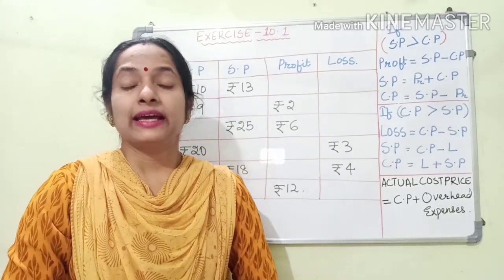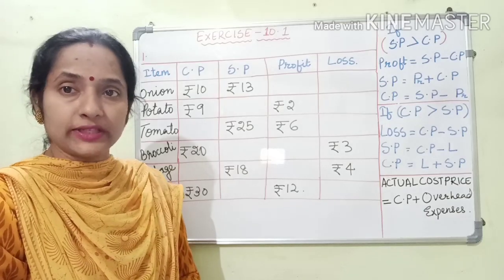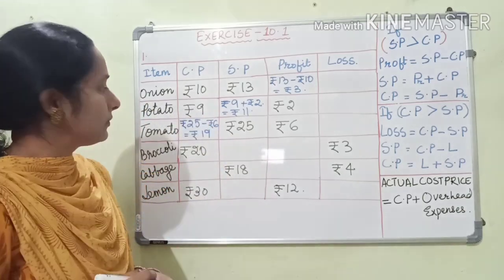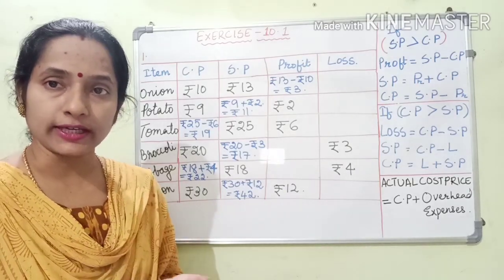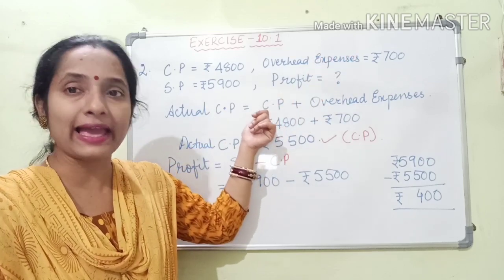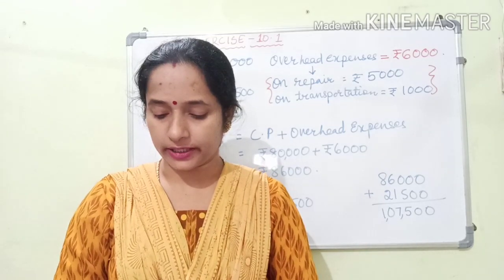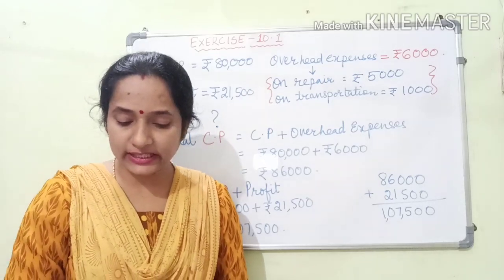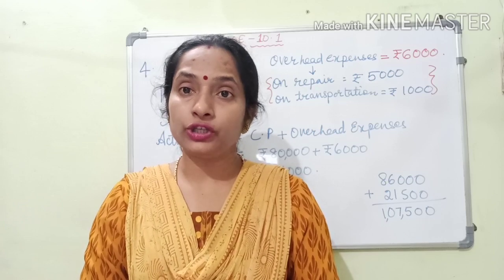Ch-10 Profit & Loss and Unitary Method